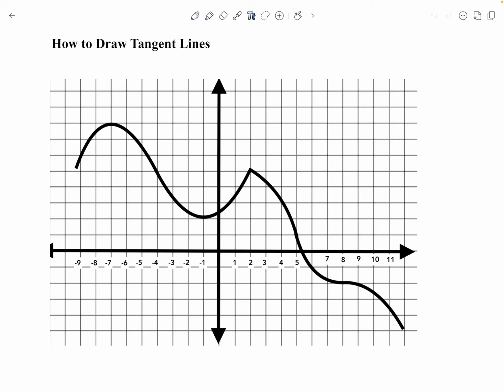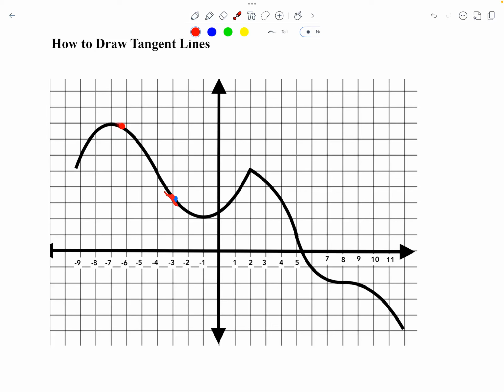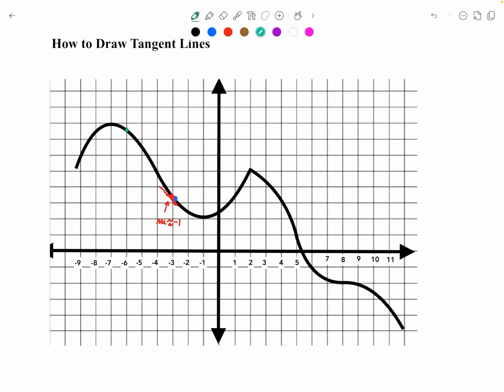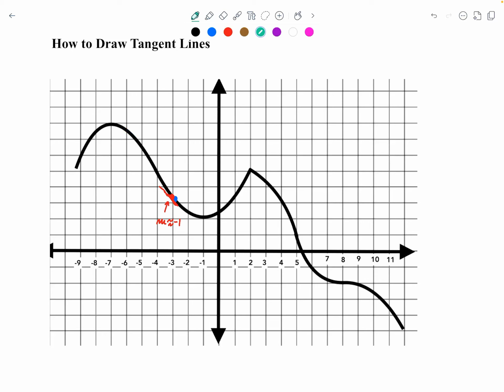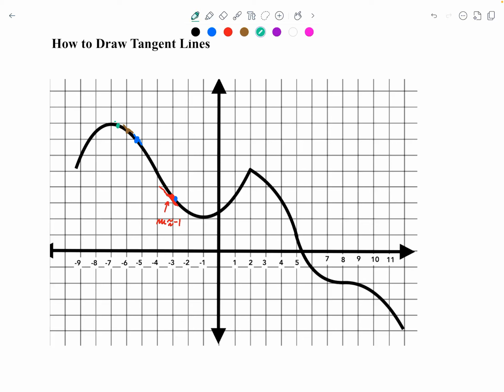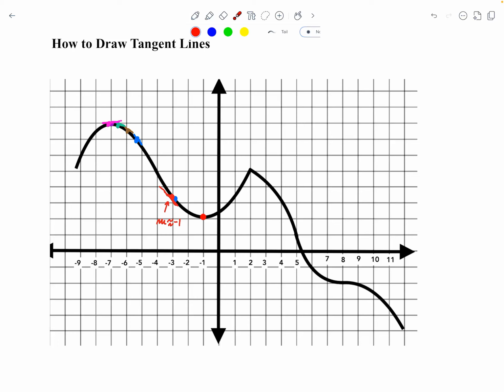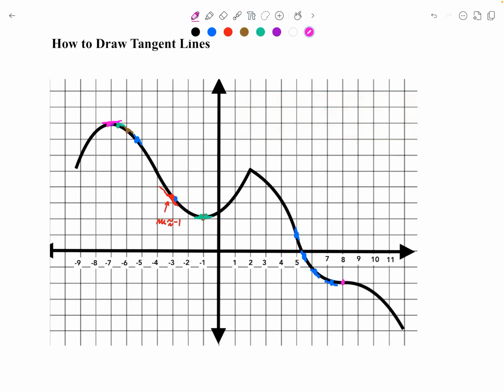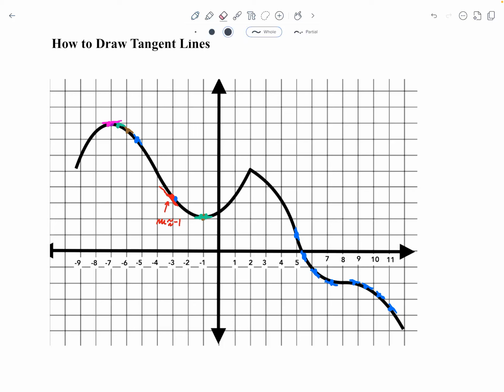Sketching a tangent line at a point to identify where the function has a horizontal tang line